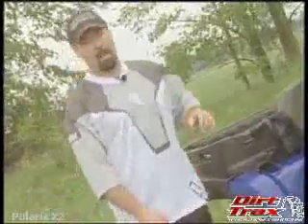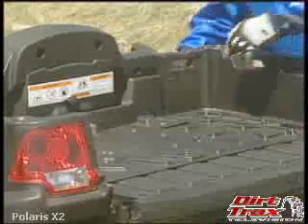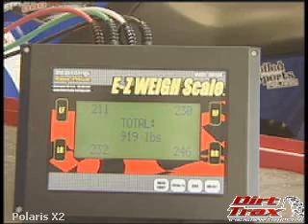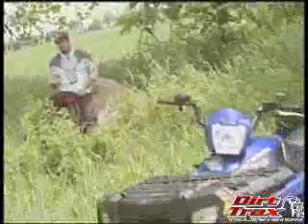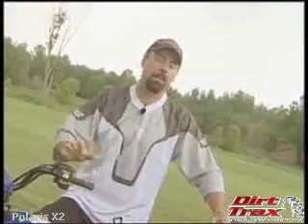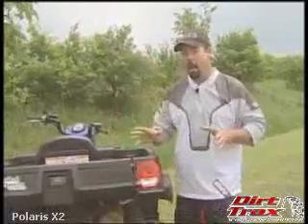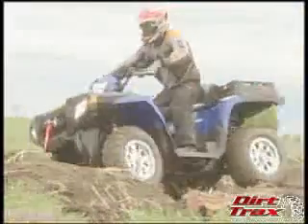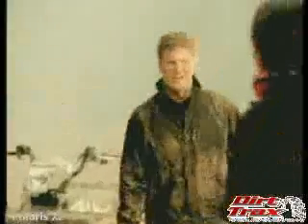Dirt Trax Television Test Ride - Polaris X2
Test Ride of 2007 Polaris X2 Sportsman